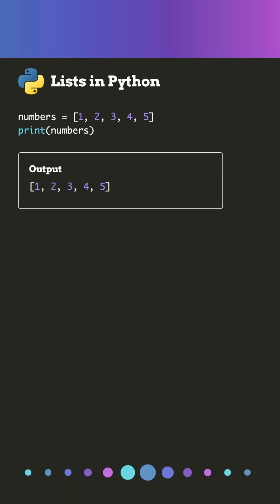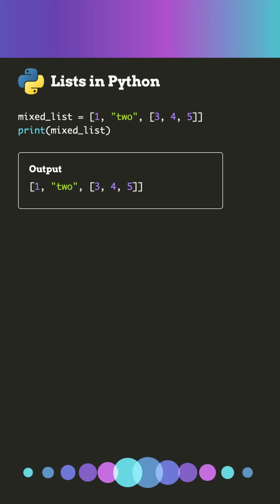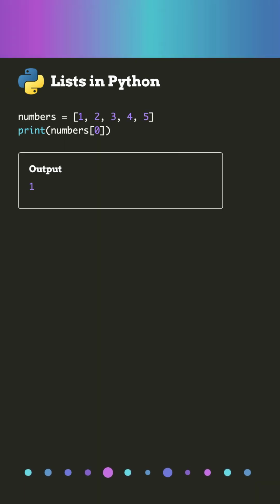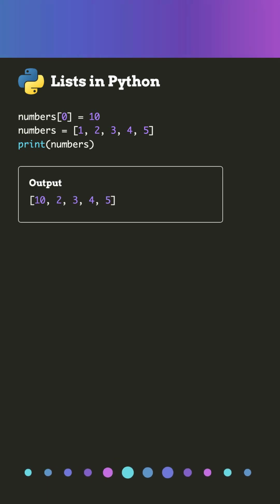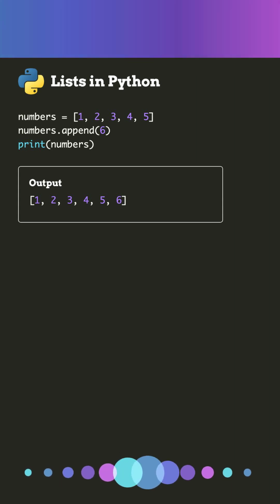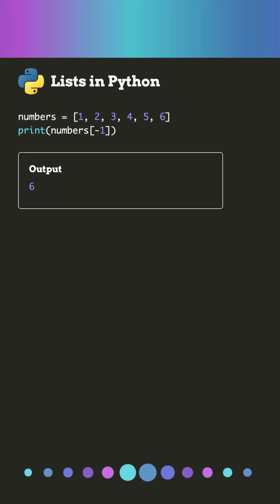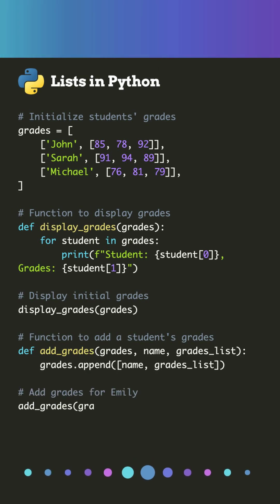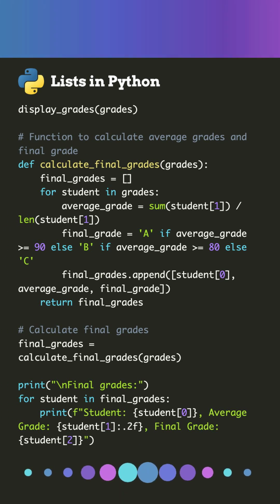Lists in Python - Beginner Python Ep. 5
Lists are one of the most commonly used built-in data structures. Learn how to create, access, and modify lists in Python so you can handle and manipulate data effectively.